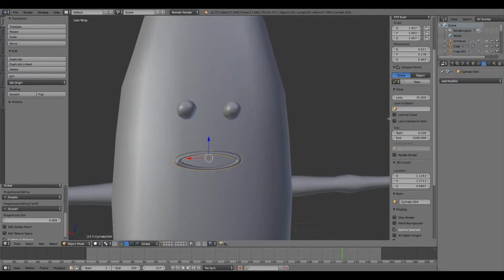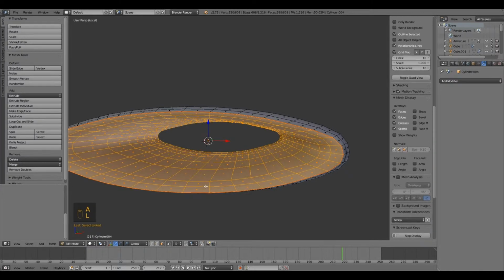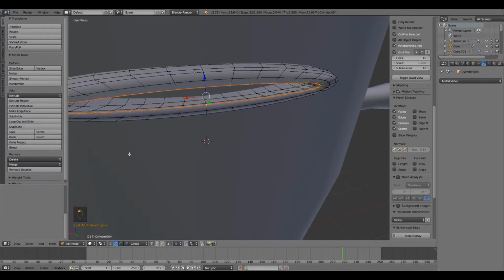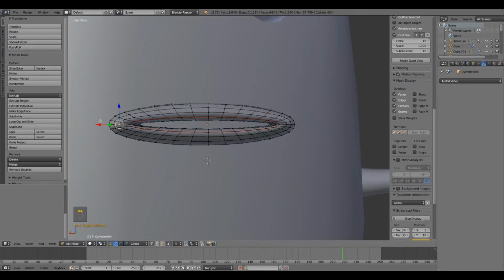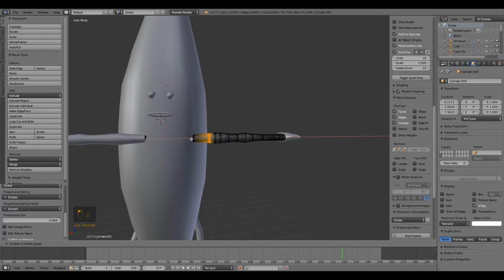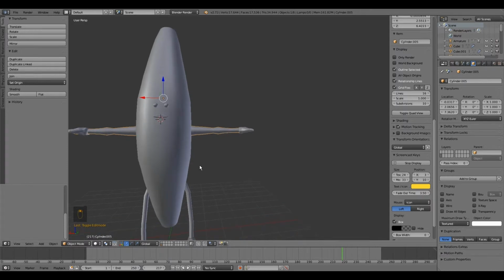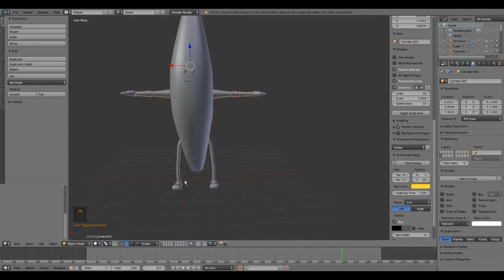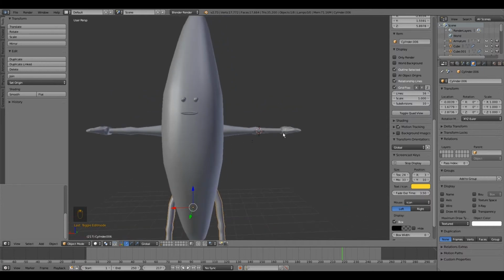Part 5 Dancing Banana Finish the Modelling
This is a 12 part tutorial series sort of "primer" on how to make a basic character using blender for the iclone pluggin known as avatar toolkit.  Its not mean to make you  a "pro" or anything its not really meant for 'pro's' its for people to get their feet wet and familiar with the entire process of character creation and hopefully steer you towards more in depth material.   Most people dont really know where to start so.. here is a place to start.   :)

I take screenshots of the needed information and add them inside blender for easy referance.

Anyhow good luck my method of teaching is not for everyone but its there for those who are interested non-the-less.

Hopefully this series helps you understand what you need to do in order to import a character into iclone via the 3dexchange and all the various techniques needed to actually make one.

practice makes perfect Happy Blendering!